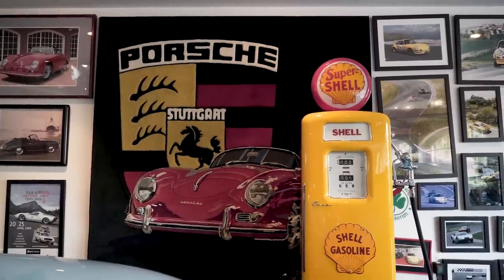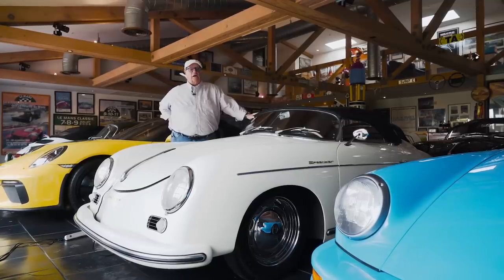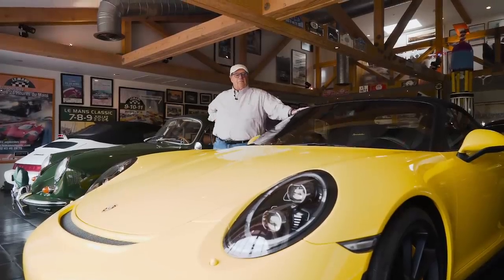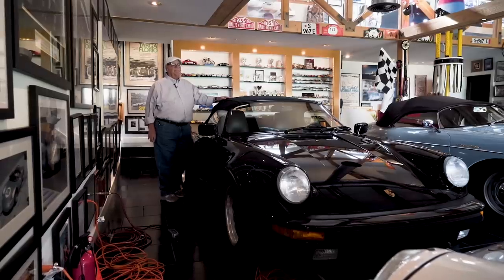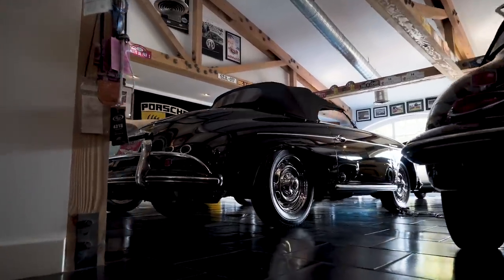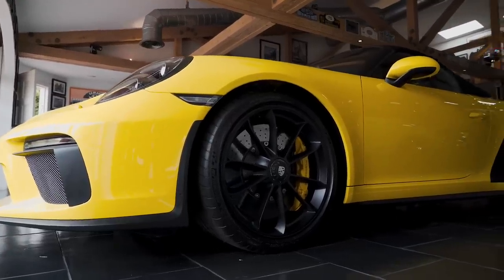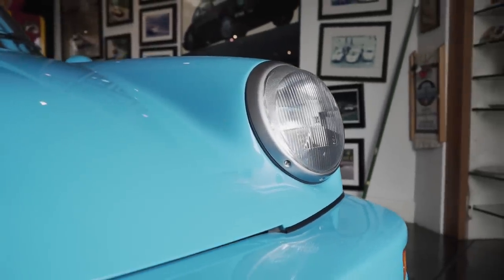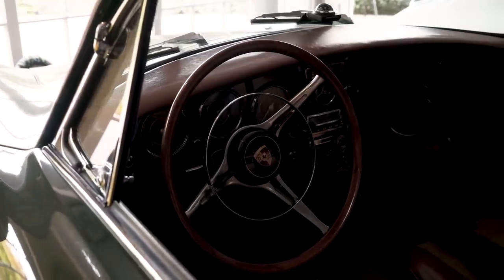WE FOUND PORSCHE SPEEDSTER HEAVEN | PORSCHE CAR COLLECTION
In a quest to collect every model Porsche Speedster produced, Stanley Gold has amassed an impressive collection of Porsches both new and old over a 30-year time span. Join Stanley Gold as he gives you a tour of his garage and the Porsches inside it.

Kicking off his collection is Stanley's newest acquisition, a 1954 Porsche 356 Speedster. This speedster is the 35th speedster ever made by Porsche and has been fully restored by Stanley and his team. At the other end of the spectrum is a 2019 Speedster that really showcases how large the modern speedsters are in comparison to the original. What Stanley likes most about this speedster is that this limited production Porsche came with a manual transmission. One of the most prized in his collection is a 1956 356 Carrera Speedster. These Carrera Speedsters came with a four cam engine that made these Porsches more competitive while racing. Stepping away from the Porsche Speedsters Stanley shows off his 1974 Porsche 911. Coming with a 3.8 Liter Engine, this car has been re-engineered to make for the optimal streetcar.  Last but not least is his 1995 Porsche Speedster, this custom-built Speedster is built off a Porsche Cabriolet body and was fitted with all the 1995 Porsche Speedster parts. Watch Stanley's Porsche packed tour to learn more about the Porsche Speedster!

0:00 Introduction
1:28 Porsche Speedsters
6:33 Carrera Speedster
9:43 Porsche 911
13:00 Porsche Speedster Custom
14:15 Conclusion